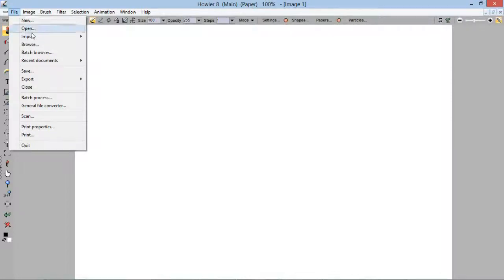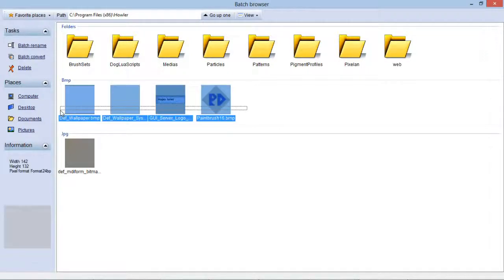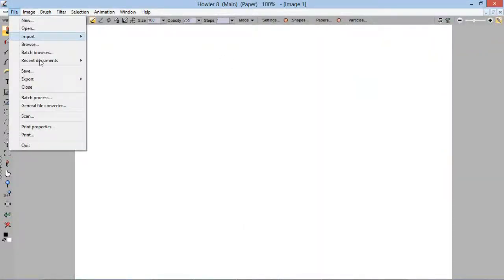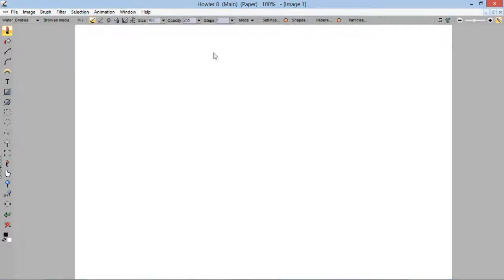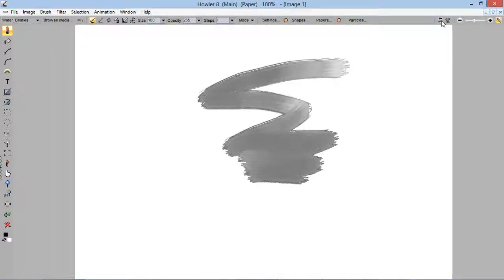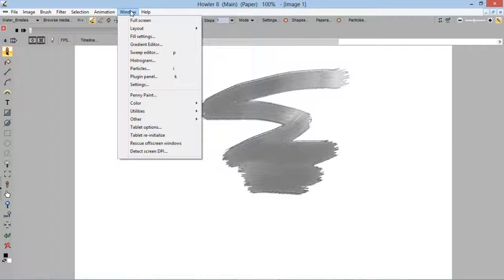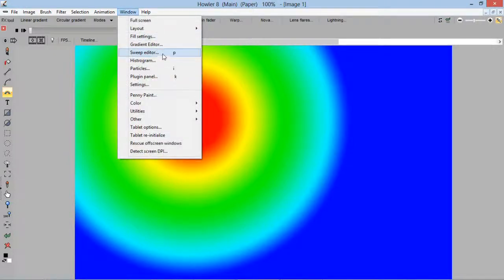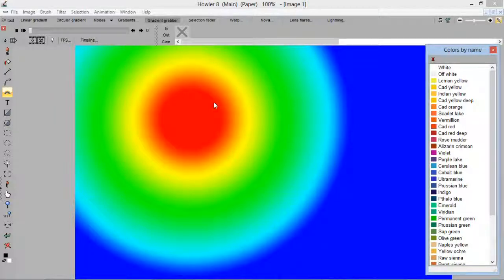Whats new since Free Version - part2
continuing the discussion of what's new in the latest 8.2 version of PD Pro compared to the free version 1.2